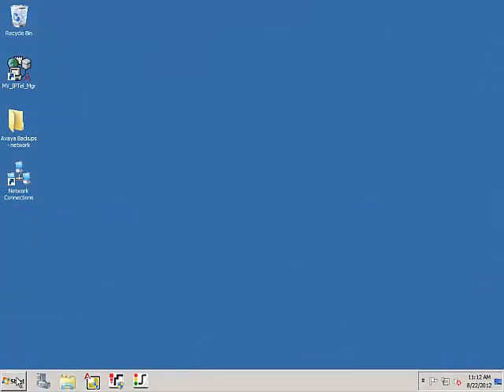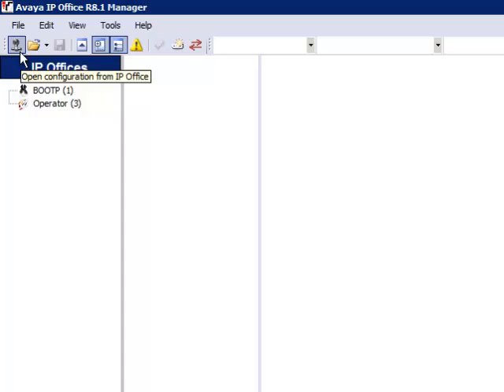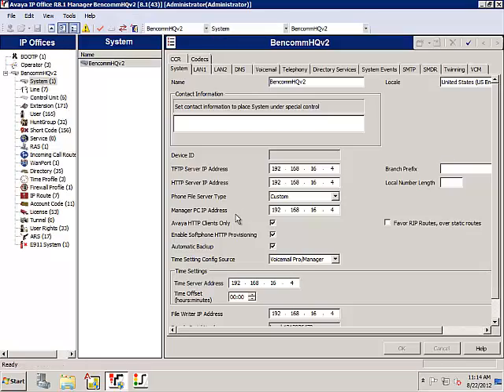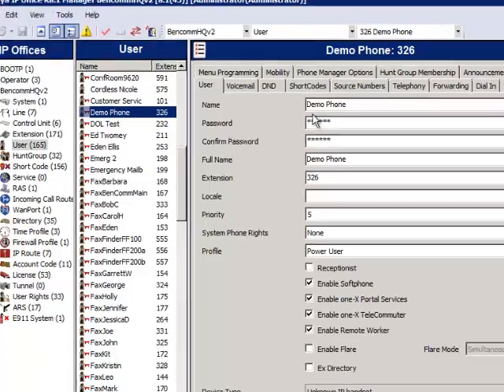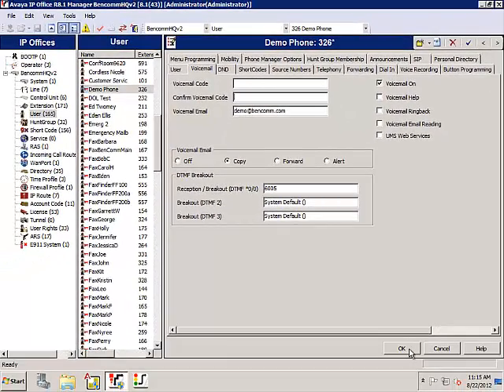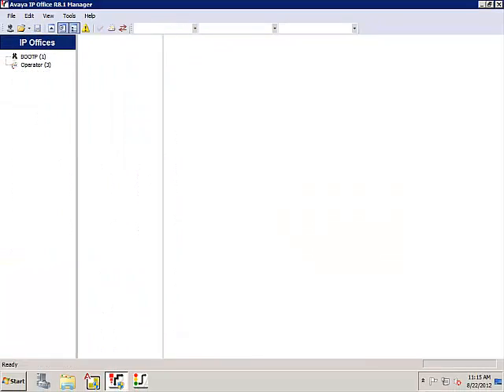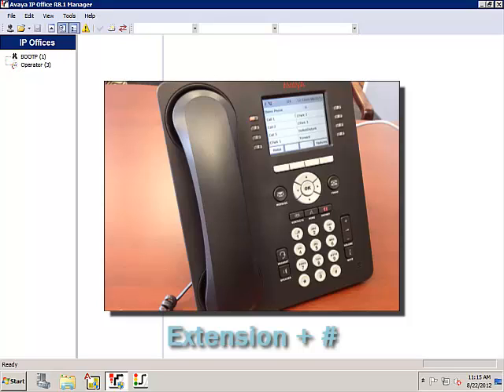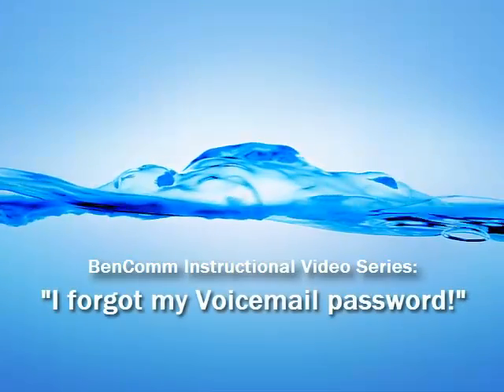How to: Change IP Office Voicemail Password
This video provides an easy tutorial that guides you through the process of resetting your voicemail password within Avaya IP Office.